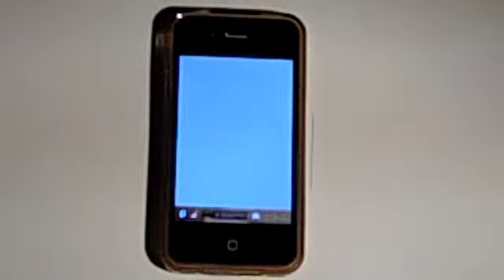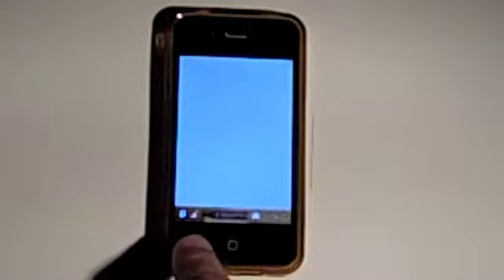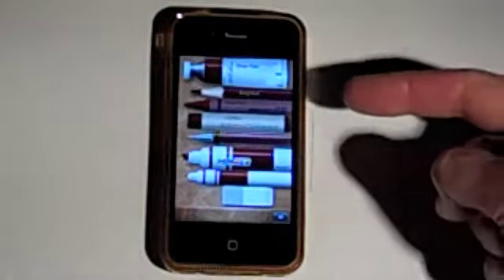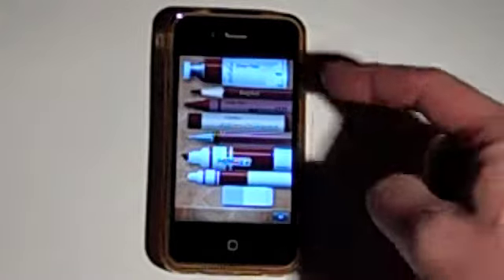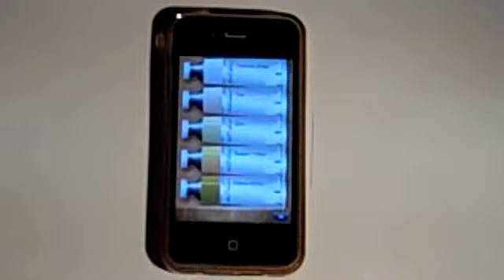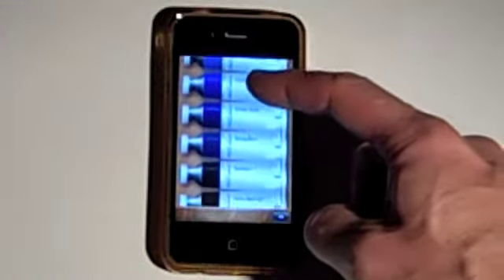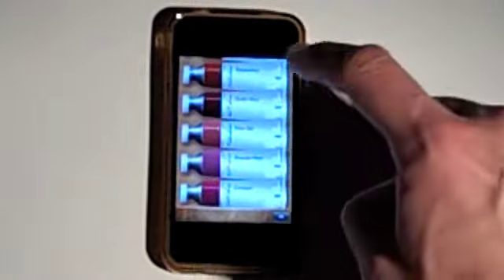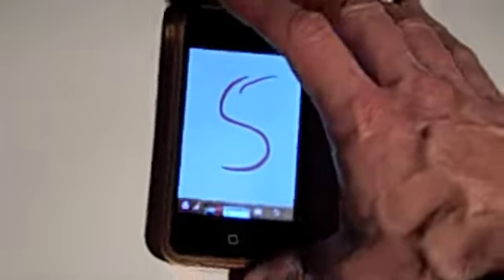Art Set Demo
A brief demonstration of the Art Set iPhone application.